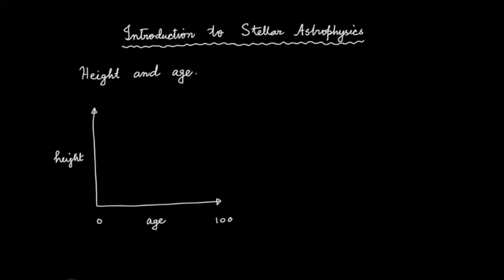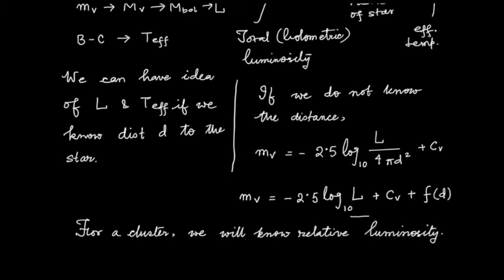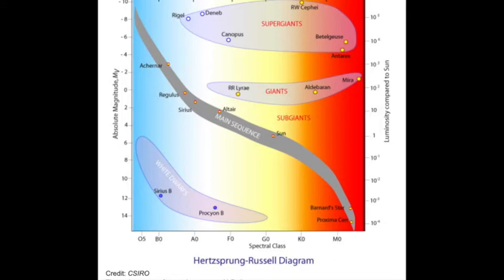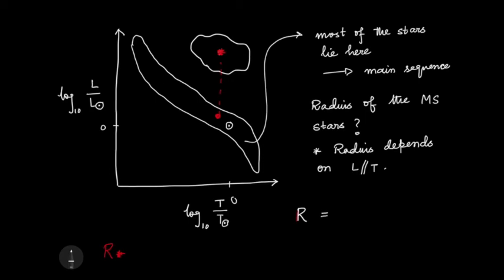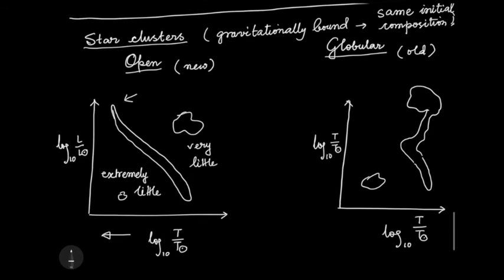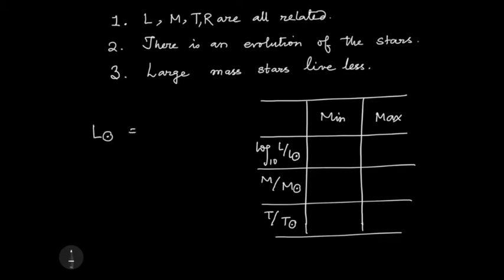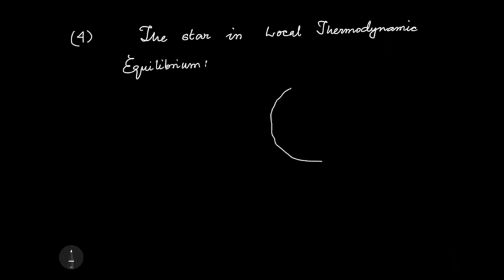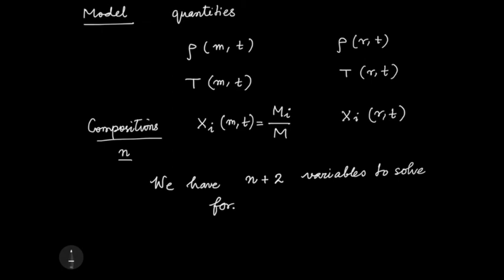Lecture 1: Introduction to stars.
This lecture is a part of the course PHY 311 offered by the department of Physics, IIT(BHU), Varanasi. In this lecture we introduce the basic observations for stellar astrophysics.